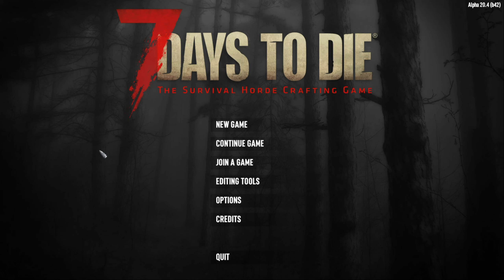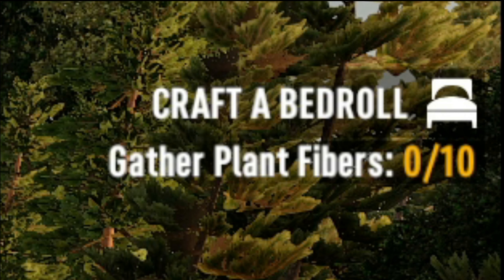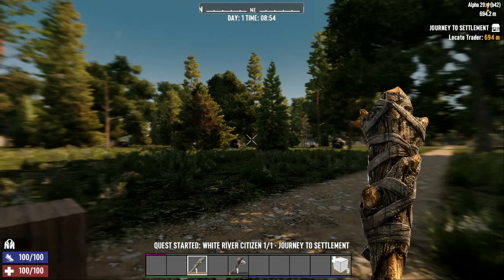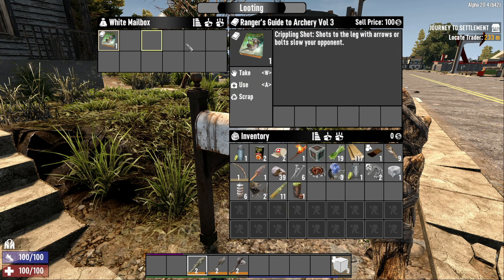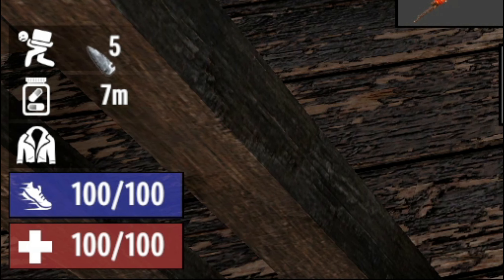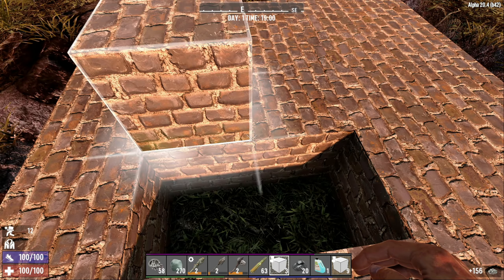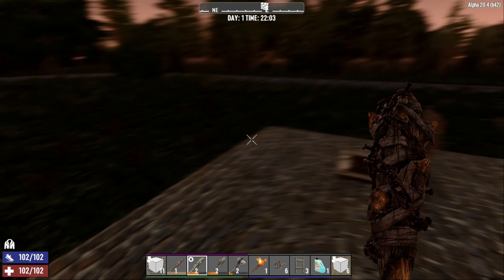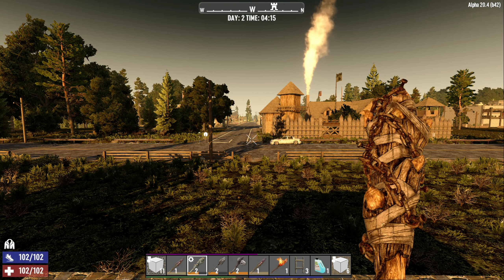7 Days To Die: Beginner's Guide to Survive Day 1 (Tips and Tricks / Alpha 20)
How to survive the first day in 7 Days to Die - Day 1 Alpha 20

Looking back I wish I knew what I know now about the game on Day1. All the  mistakes, accidental deaths and not knowing what to do frustrated me so thought I would do a guide for anyone either starting out in 7 Days to Die or are thinking of.

The Beginners guide goes from creating the world to surviving the first night including a strong first week base build that works against any visiting animals or zombies. Might need further work for a blood moon night but a great one to start with including mining access below.

It also gives tips and tricks that have been covered in my other guides and might have the odd one thats new. This was all done within 1 Day without stopping.

Hopefully this guide will be useful and if so I will carry on and do a few more for beginners. Good luck and dont give up!